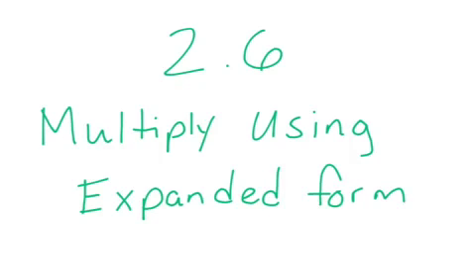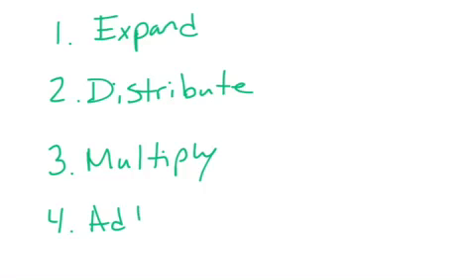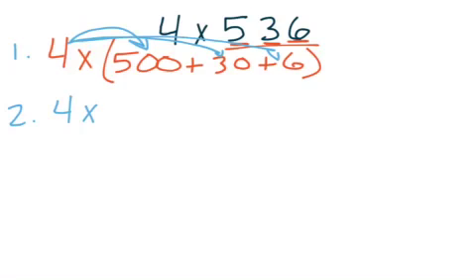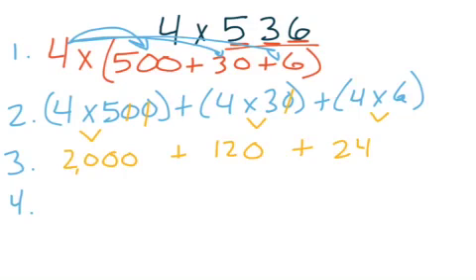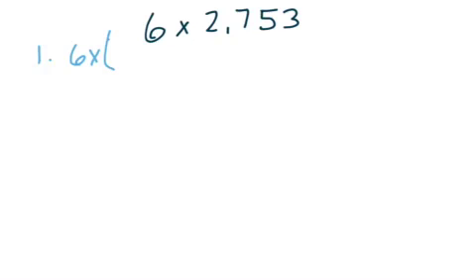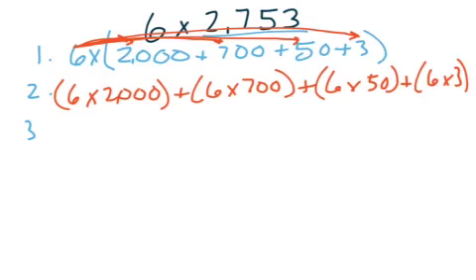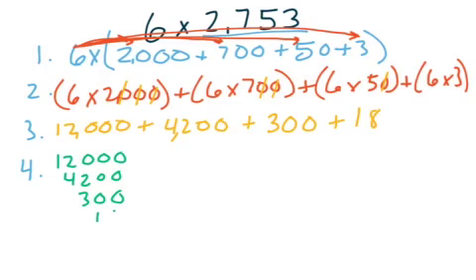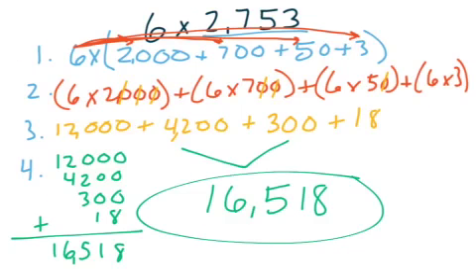4th Grade GoMath 2.6 - multiply using expanded form